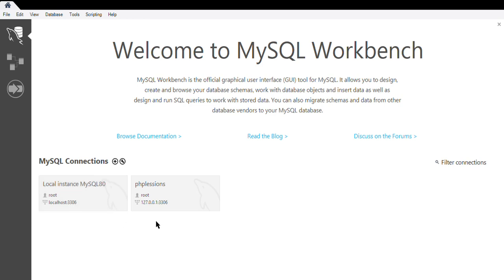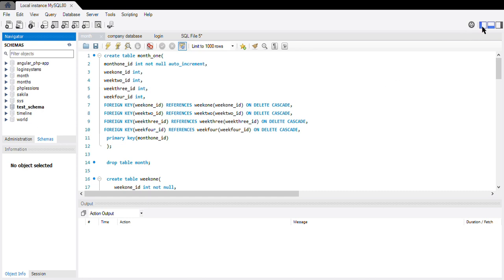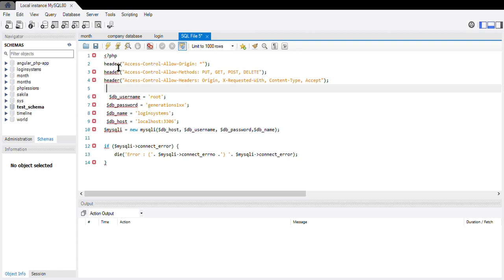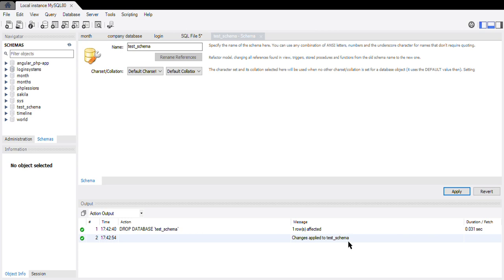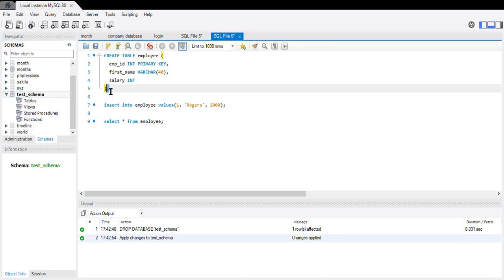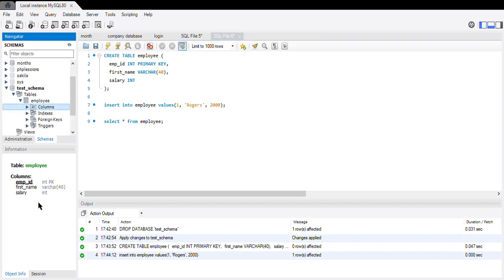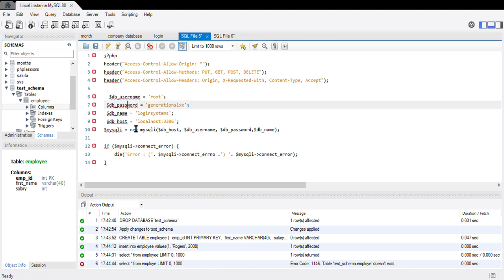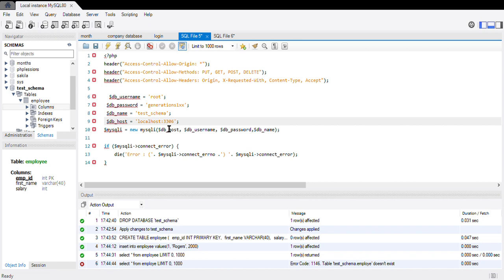Mysql workbench use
Simple and quick use of mysql workbench